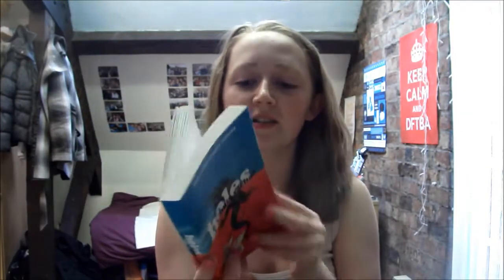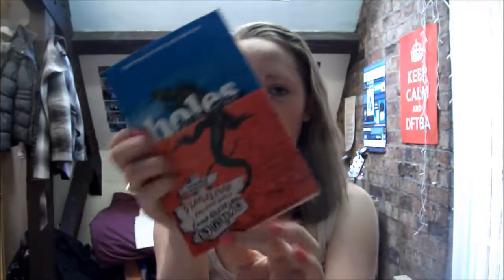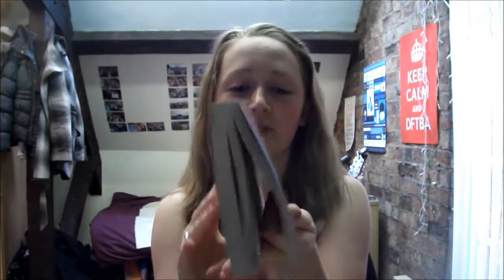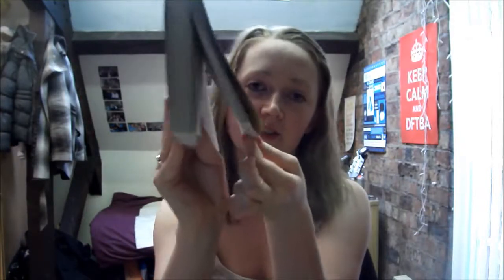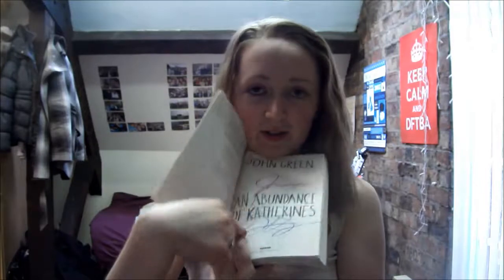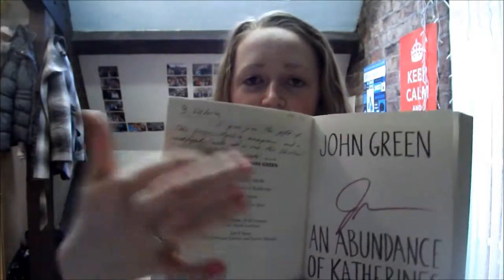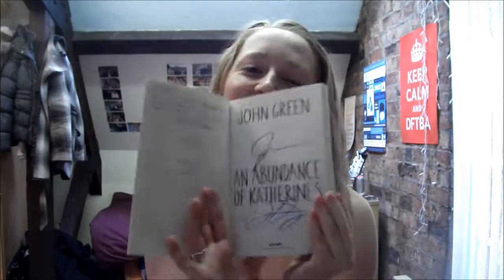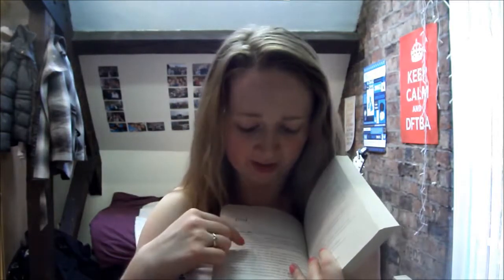February 2013 Books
I am making videos on every Tuesday, Friday and Sunday
Tutorial Tuesday
Vlog Friday
Literature Sunday